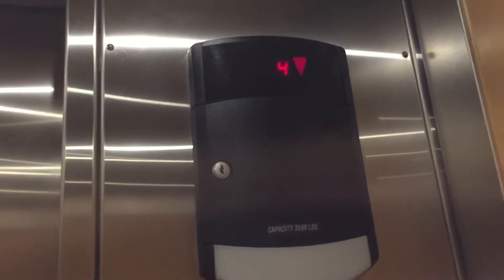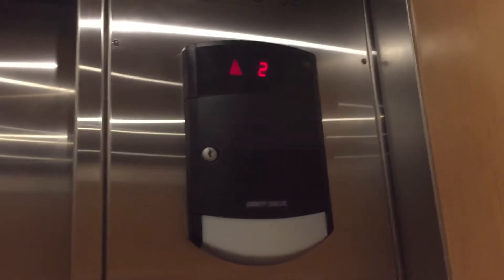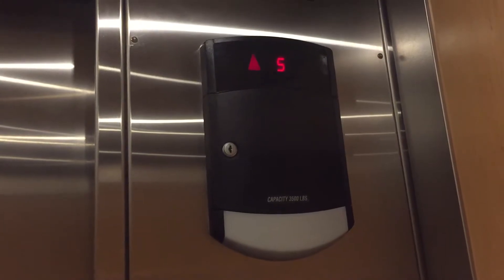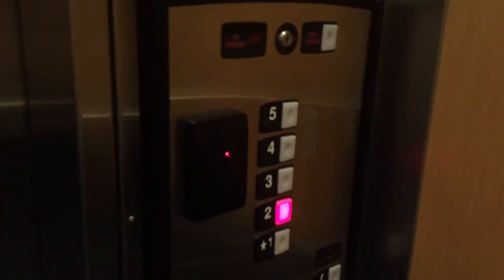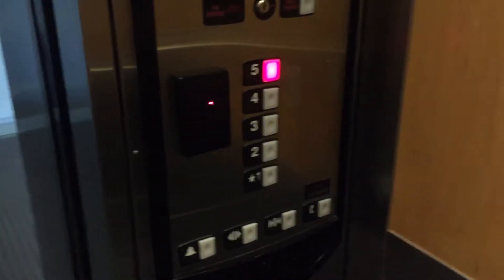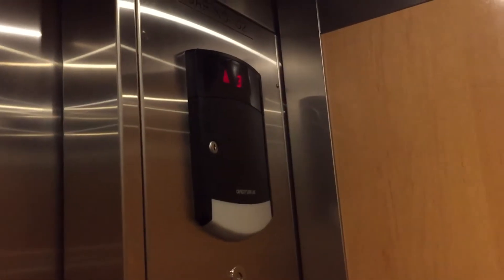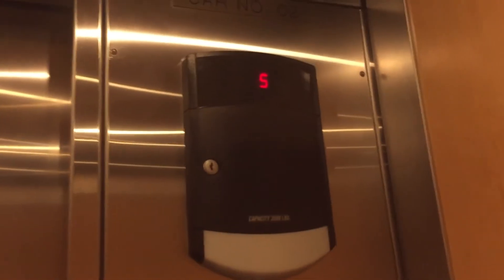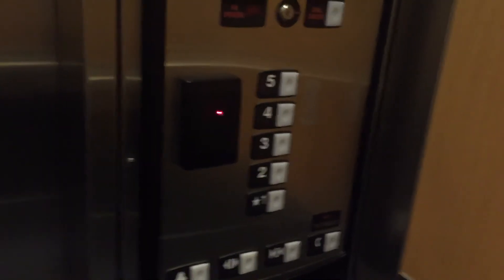AWESOME Schindler 400A MRL Traction Elevators @ Resmed Inc, San Diego, CA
These elevators are nothing short of AWESOME!!!:D Installed in 2010.